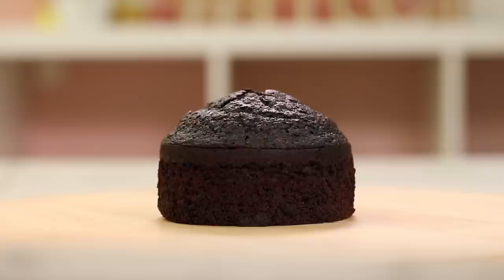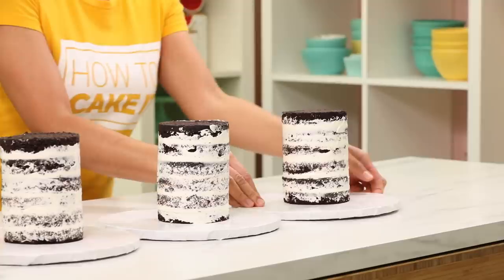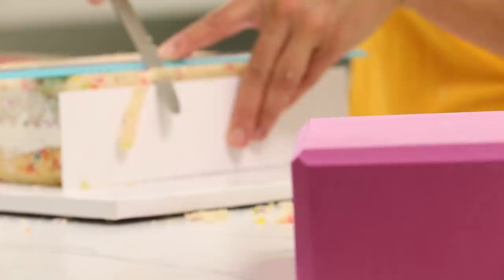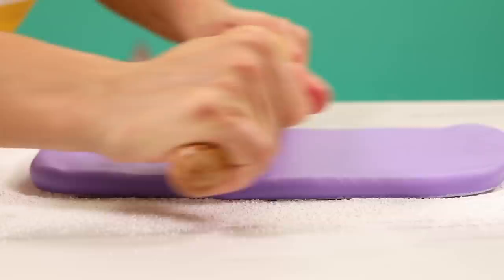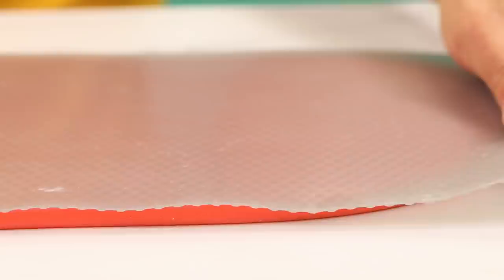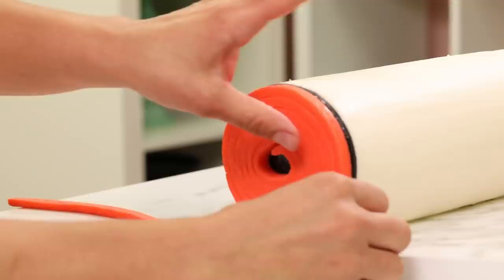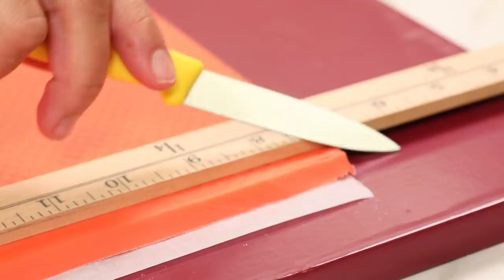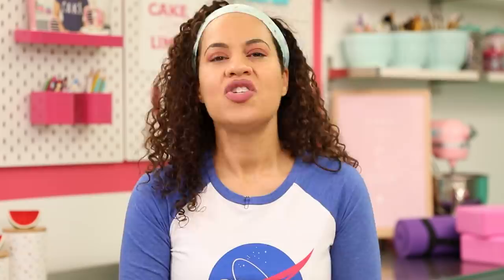Can You Believe This Is Cake? Yoga Mat Cake for New Year's Resolutions! | How To Cake It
Yolanda Gampp of How To Cake It shows you how to make a giant yoga mat cake for your new years resolutions! This one starts with a classic chocolate cake recipe plus a funfetti cake in vanilla with sprinkle mix. It's soaked in simple syrup, filled with Italian meringue buttercream, and finished with some fondant to create a rolled out look.

Sign up for live baking tutorials here!

Editor: Timothy Mah
Cinematographer: Cengiz Ercan
Producers: Jocelyn Mercer & Connie Contardi